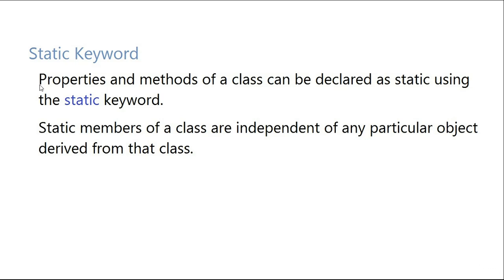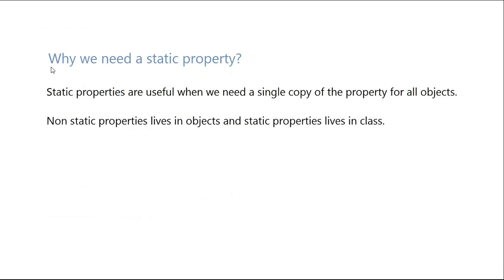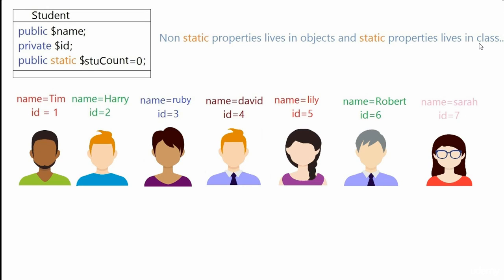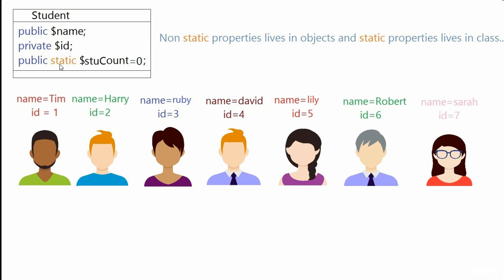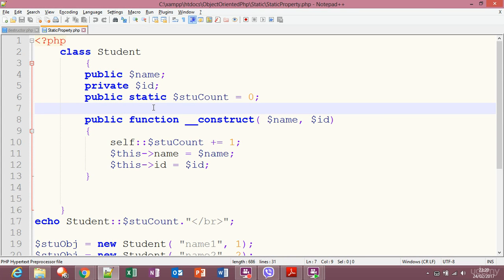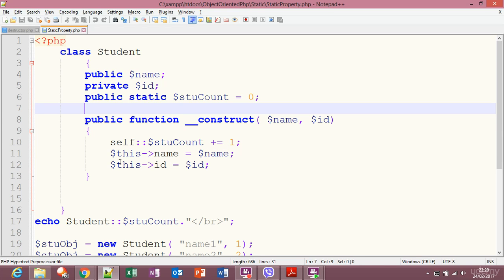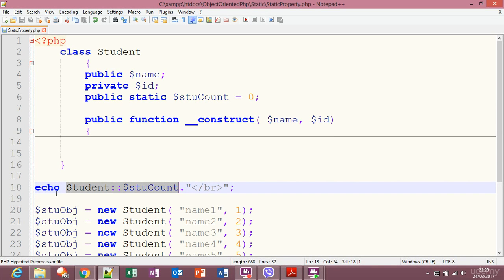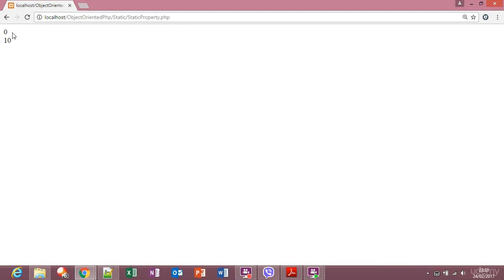038 Static Keyword And Static Properties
Static Keyword

Declaring class properties or methods as static makes them accessible without needing an instantiation of the class. A property declared as static cannot be accessed with an instantiated class object (though a static method can).

For compatibility with PHP 4, if no visibility declaration is used, then the property or method will be treated as if it was declared as public.

Static Properties

Static properties cannot be accessed through the object using the arrow operator.

Like any other PHP static variable, static properties may only be initialized using a literal or constant before PHP 5.6; expressions are not allowed. In PHP 5.6 and later, the same rules apply as const expressions: some limited expressions are possible, provided they can be evaluated at compile time.

As of PHP 5.3.0, it's possible to reference the class using a variable. The variable's value cannot be a keyword (e.g. self, parent and static).